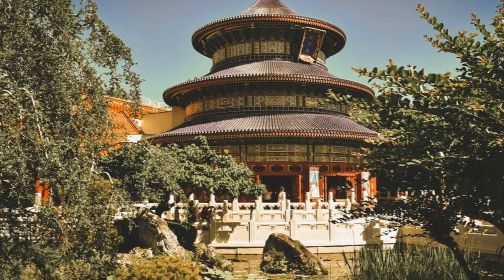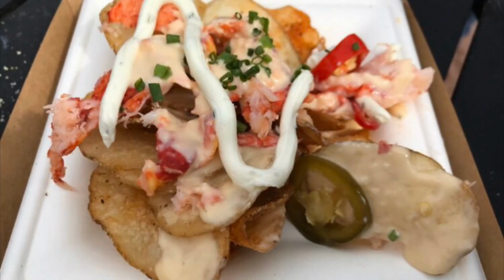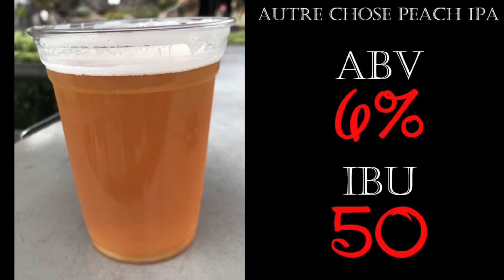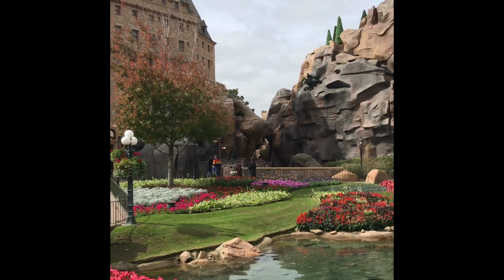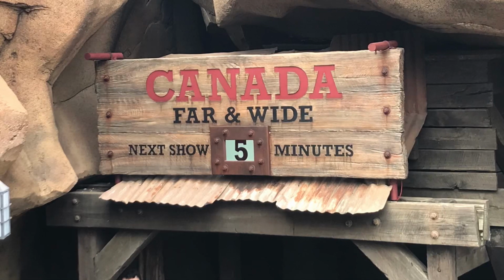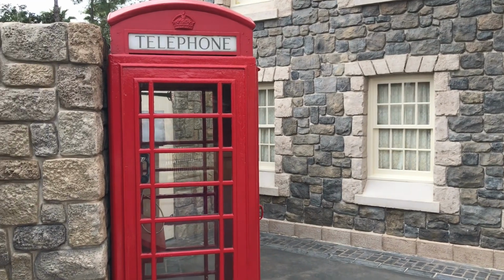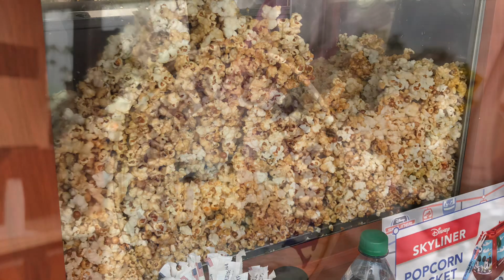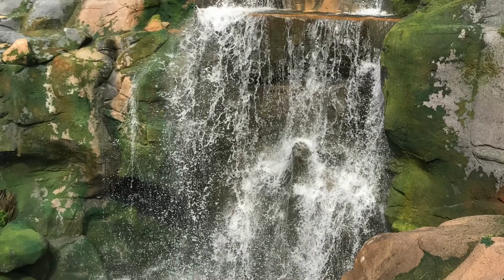What are the beers of the Canada Pavilion at EPCOT?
If you just walk on past Canada because you think there is nothing to do...you are missing out.  Join us as we explore both the beers and the sights of the Canada Pavilion at Epcot so next time you can grab an award winning beer, take the kids to kid cot, and enjoy Epcot's most beautiful area.